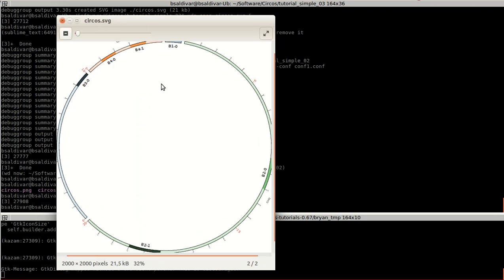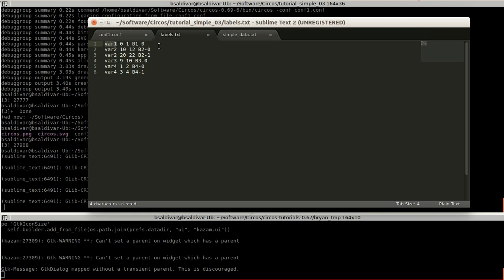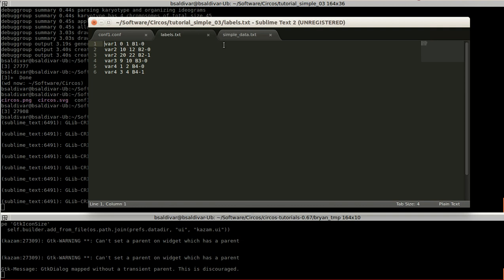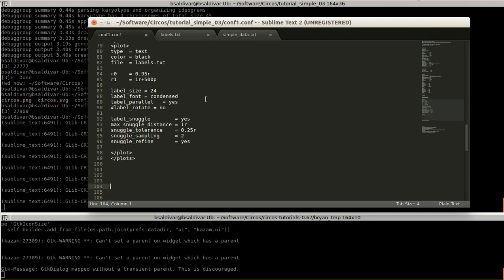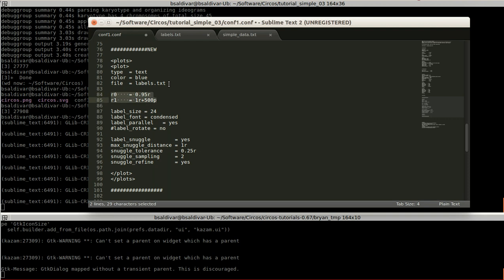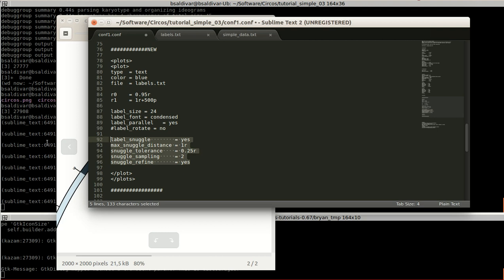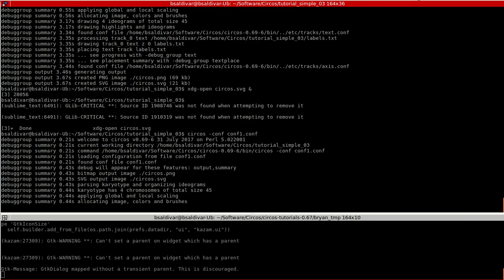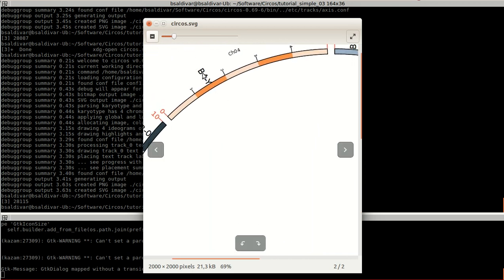Circos basic configuration 03 - bands' labels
Circos is a tool to visualize data in circles.

Use Circos to add labels to your bands on your karyotypes.